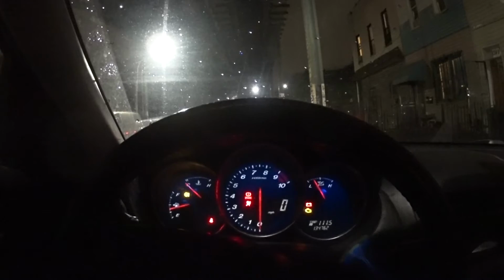Thoughts on Engine Rebuilding the RX8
Sharing some thoughts on Rebuilding the RX8 Engine.

Welcome to PB ShiFu